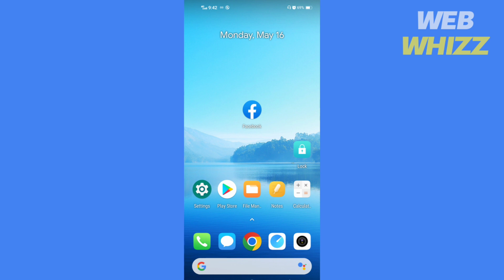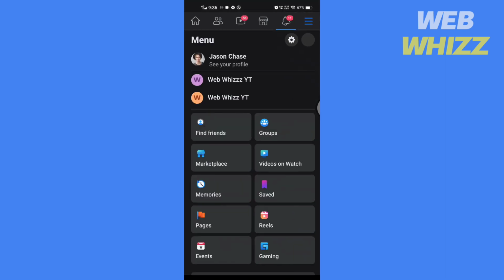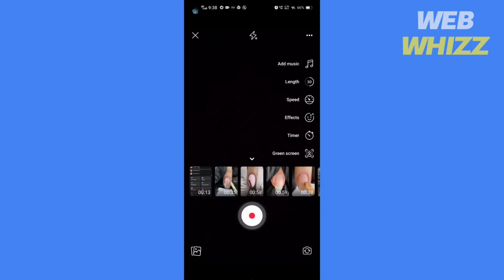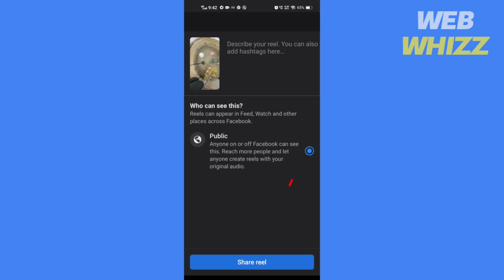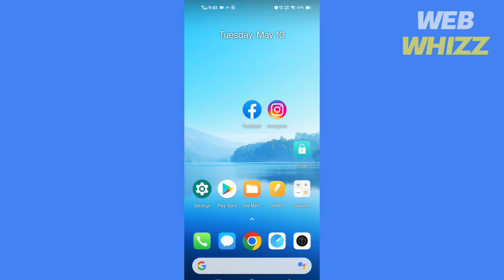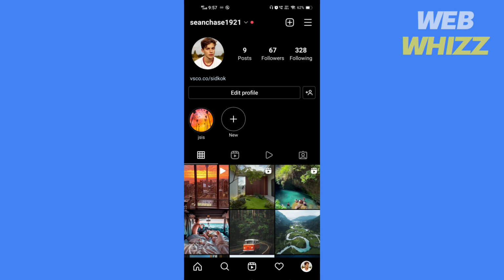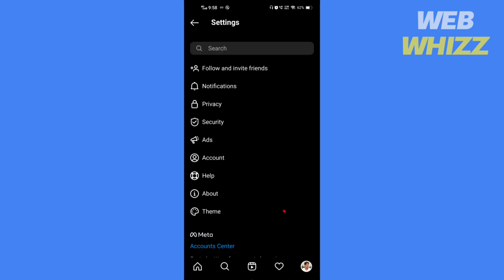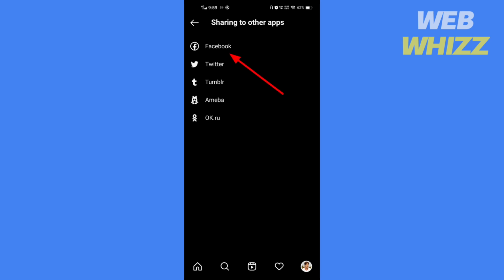How to Share your Instagram Reel to Facebook Page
In this tutorial, I have shown how you can easily share your Instagram reel on your Facebook page by connecting instagram to Facebook.